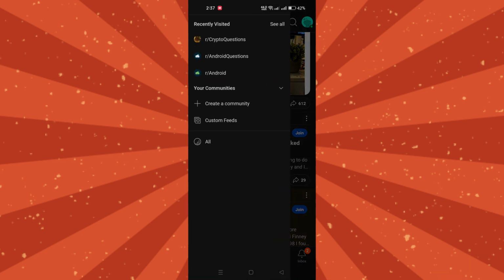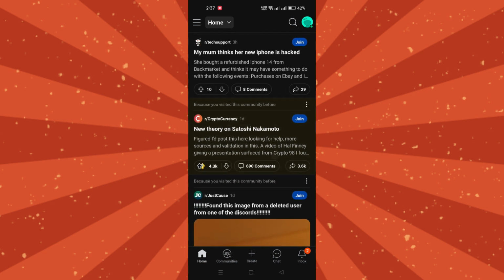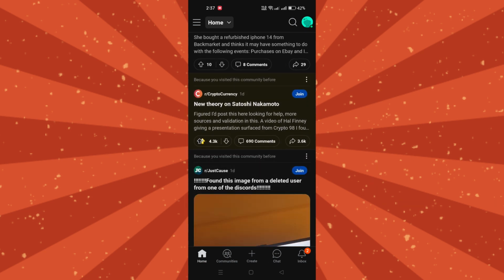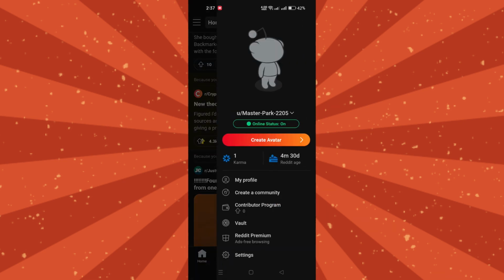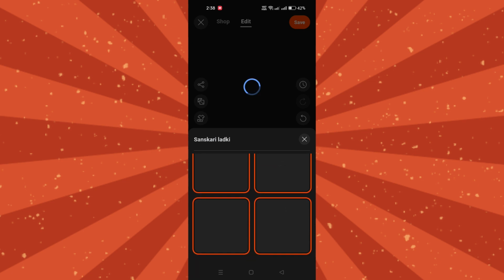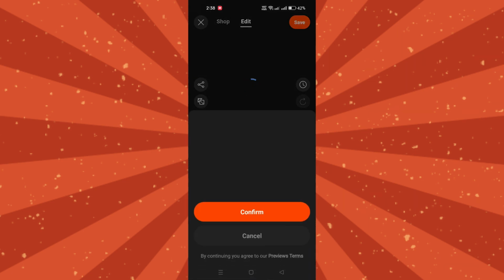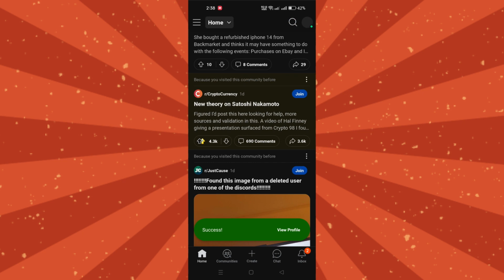How to Change Your Reddit Avatar or Profile Picture (2024)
Welcome to our latest tutorial on how to personalize your Reddit profile! Your avatar or profile picture is a crucial element of your online identity, and in this step-by-step guide, we'll show you exactly how to change it on Reddit in 2024. Whether you're looking to refresh your look or simply want to add a personal touch to your Reddit presence, we've got you covered.

Step 1: Log in to your Reddit Account
To begin, log in to your Reddit account using your username and password. If you're already logged in, proceed to the next step.

Step 2: Access Your Profile Settings
Once logged in, navigate to your profile by clicking on your username in the top-right corner of the screen. This will take you to your profile page. From there, locate and click on the "Edit Profile" button.

Step 3: Upload Your New Avatar
In the profile settings menu, you'll find an option to upload a new avatar or profile picture. Click on this option, and you'll be prompted to choose an image file from your device. Select the image you'd like to use as your new avatar and click "Open" to upload it.

Step 4: Adjust and Crop (if necessary)
After uploading your chosen image, Reddit will give you the option to adjust and crop it to fit within the designated avatar space. Use the on-screen tools to resize and position the image until you're satisfied with the result.

Once you're happy with how your new avatar looks, scroll down to the bottom of the page and click on the "Save" button to apply the changes to your Reddit profile. Congratulations, you've successfully changed your Reddit avatar!

Don't forget to hit that like button if you found this tutorial helpful, and subscribe to our channel for more tips and tricks on navigating the ever-evolving world of social media. Have any questions or need further assistance? Drop them in the comments below, and we'll do our best to help you out.